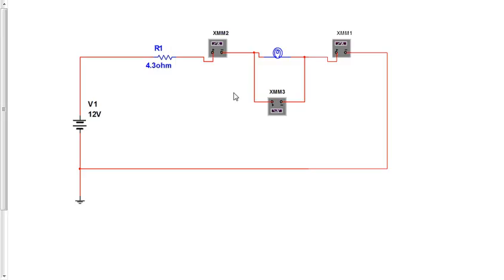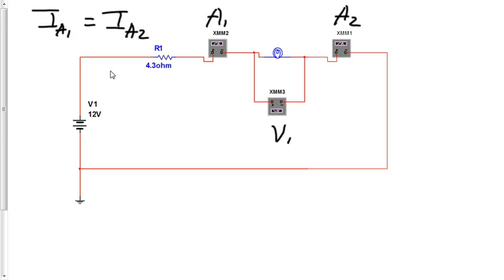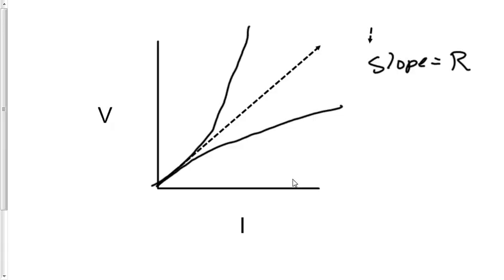Current in a Resistor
The current in a series circuit is considered in an experimental set up.  A discussion of Ohmic and Non-ohmic resistors is also considered within an experimental set up.